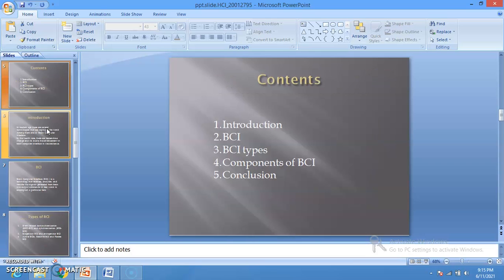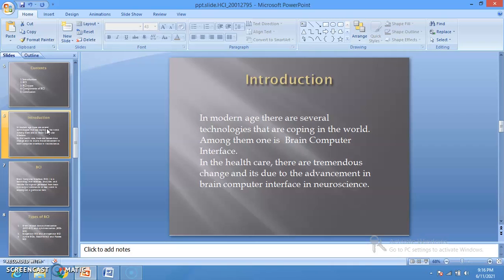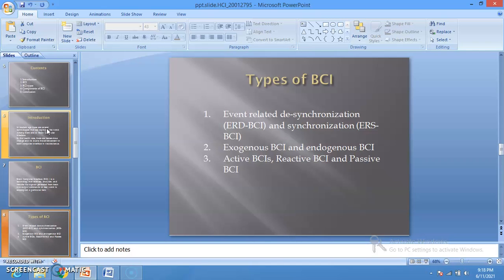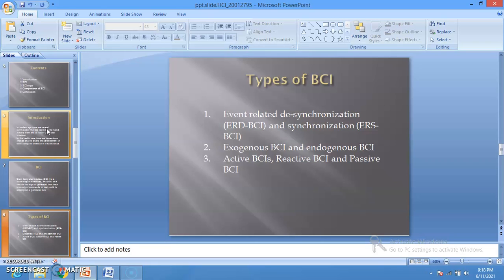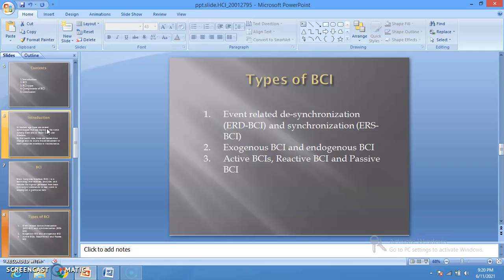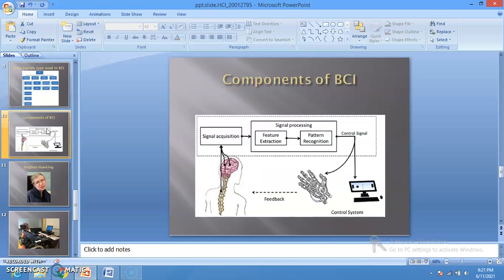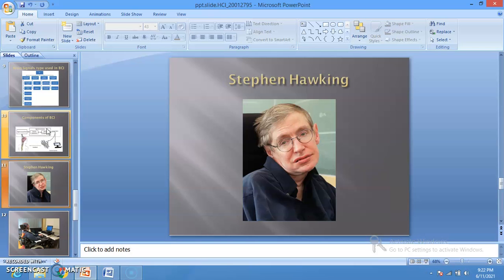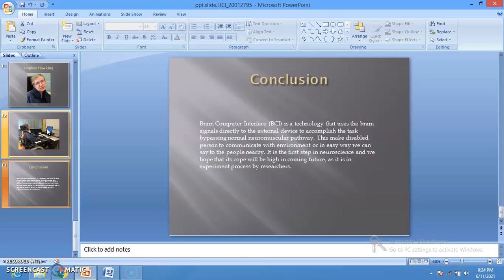Final Presentation of HCI